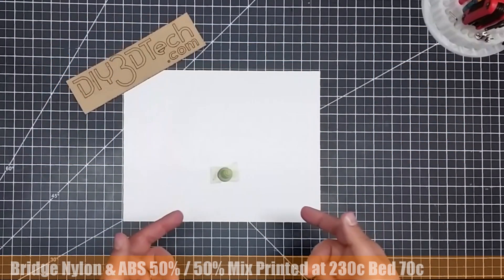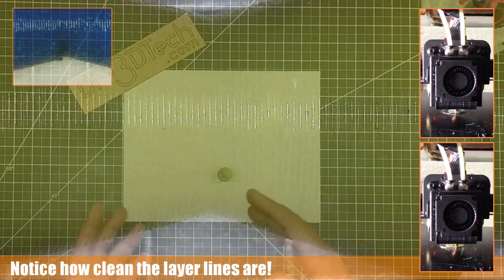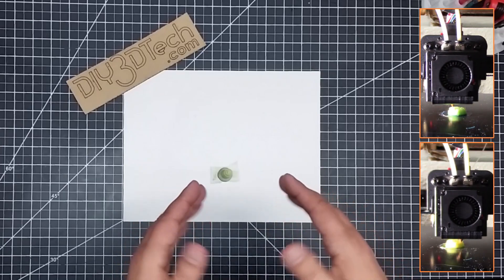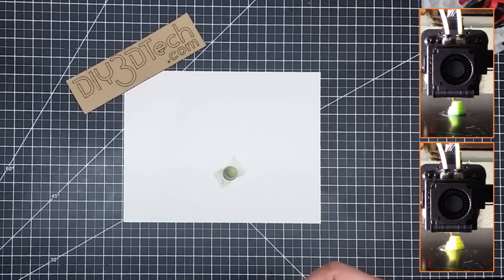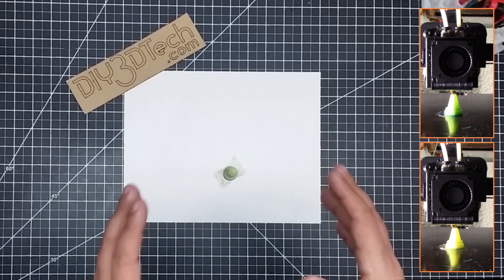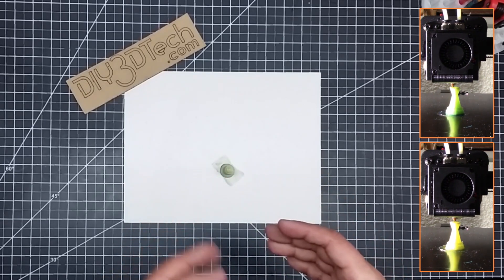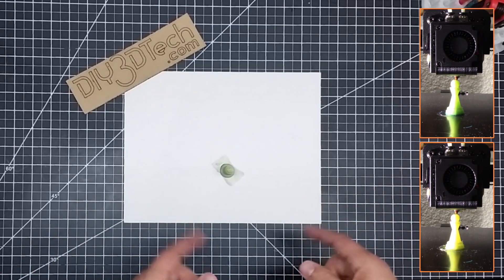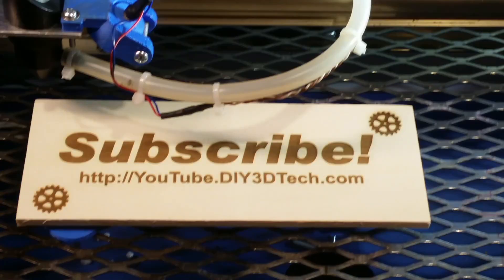GeeeTech A10M - Mixing Nylon with ABS Success?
In this episode, we will be looking at combining Bridge Nylon and PETG with the GeeeTech A10M Mixing printer from GearBest (see more  The results you ask were simply amazing!  They blew me away as we used Taulman BRIDGE Filament (white) and AmazonBasics ABS (Yellow) in a 50% / 50% mix at 230c and bed of 70c with nothing short of amazing results!

To learn more about the GearBest GeeeTech A10M Mixing 3D printer, just

Filaments Used in this project:
Taulman BRIDGE Filament (Black)
Taulman BRIDGE Filament (White)
AmazonBasics PETG (Multi-Colors)
AmazonBasics ABS (Multi-Colors)
AmazonBasics PLA (Multi-Colors)
AmazonBasics TPU (Multi-Colors)
Fillamentum ASA Filament (White)
Gizmo Dorks HIPS Filament (Yellow)
SunTop Carbon Fiber Filament (Black)
Polymaker Polycarbonate (Transparent)
NOVAMAKER Filament (Wood)

Chess Pawn from book Beginner's Guide to 3D Printing [CHEP] can be found